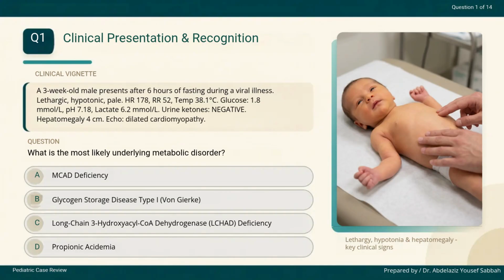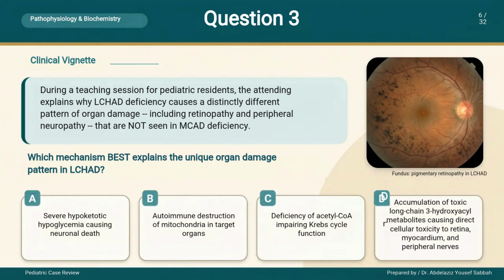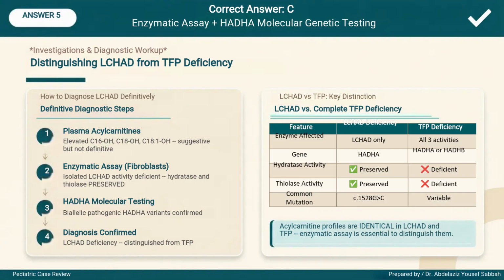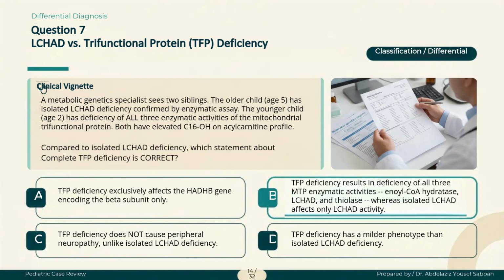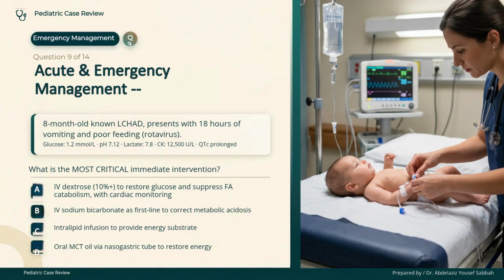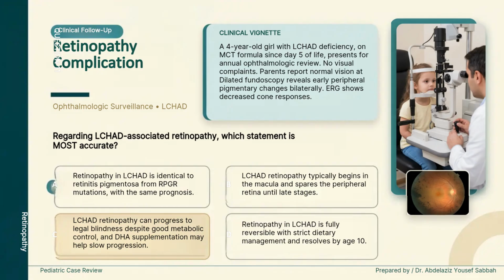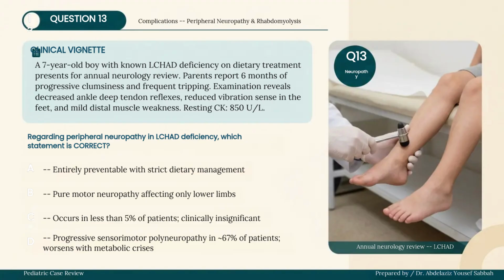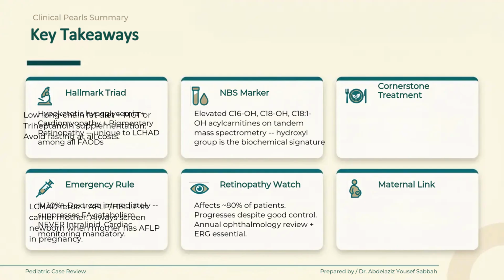LCHAD Deficiency Explained: Cases, Diagnosis & Treatment | Pediatric Case Review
Welcome to Pediatric Case Review! In this comprehensive lecture, we explore Long-Chain three-Hydroxyacyl-CoA Dehydrogenase Deficiency, a rare but critical metabolic disorder that every pediatrician should understand.

🎯 What You'll Learn:
- Clinical presentation and common symptoms of LCHAD deficiency
- Key examination findings in affected patients
- Diagnostic work-up and investigation criteria
- Real case-based scenarios to strengthen your clinical reasoning

📚 This presentation uses an interactive format with case-based multiple-choice questions followed by detailed explanations, making it perfect for medical students, residents, pediatricians, and healthcare professionals preparing for exams or enhancing their clinical knowledge.